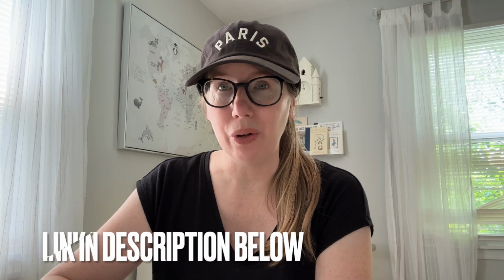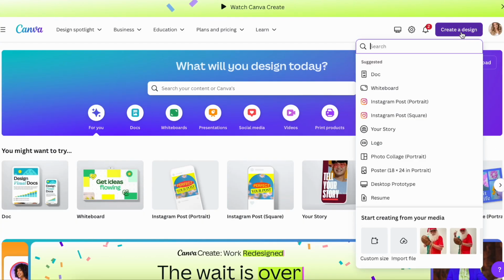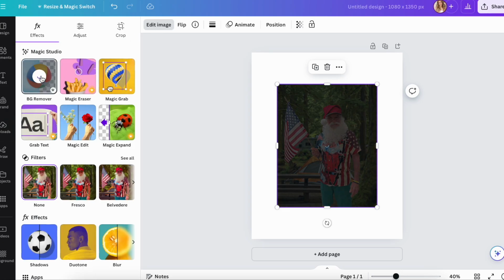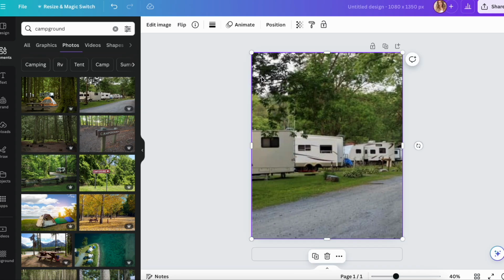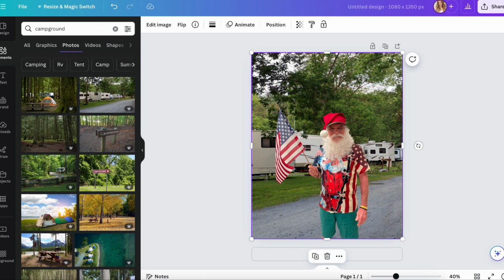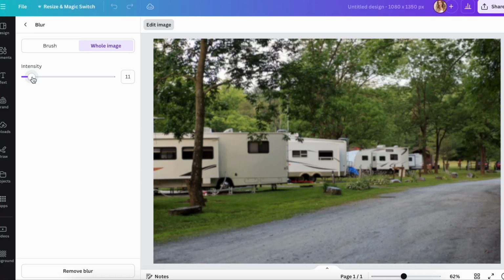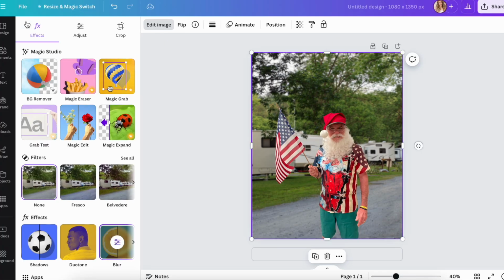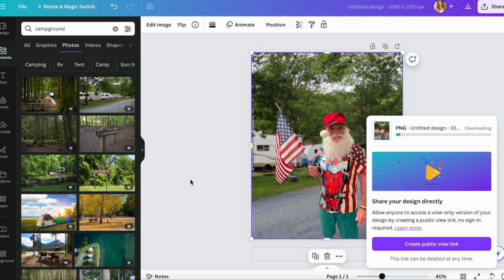How to Replace a Background in Canva (Step-by-Step)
The easiest way to change a background with quick and easy step by step instructions!